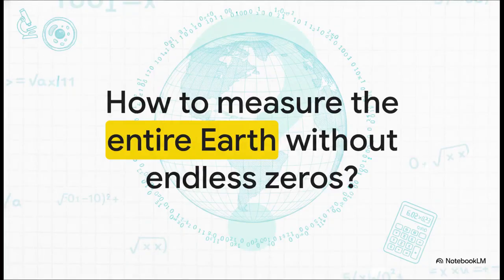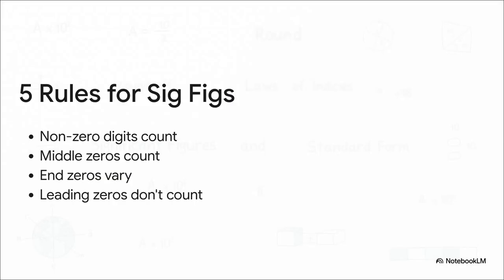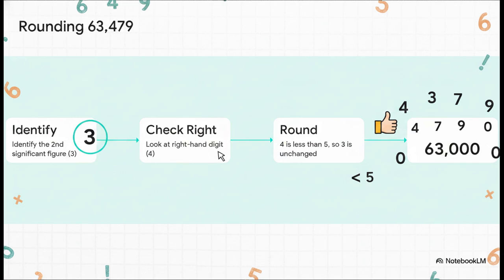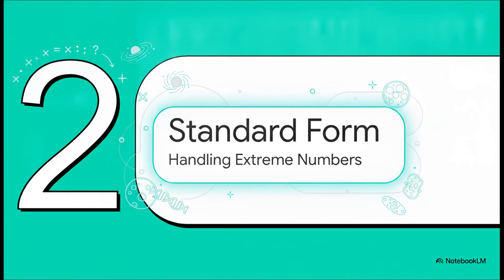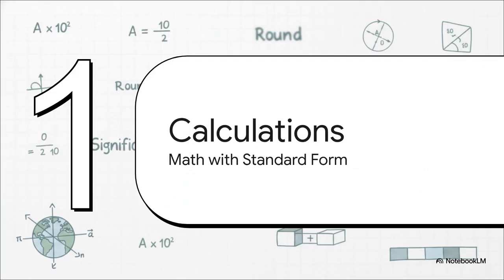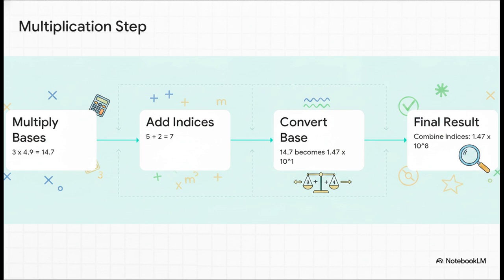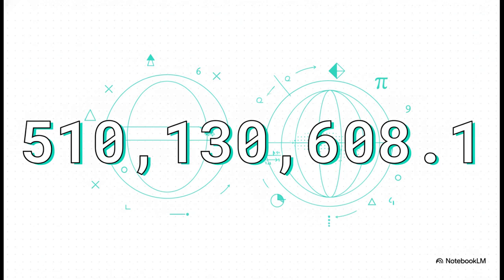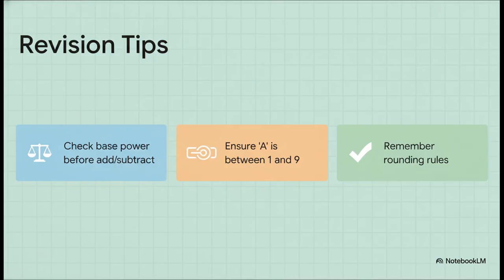Math (DLP) Form 3 Chapter 2 - Standard Form